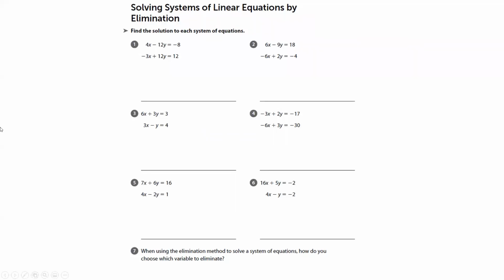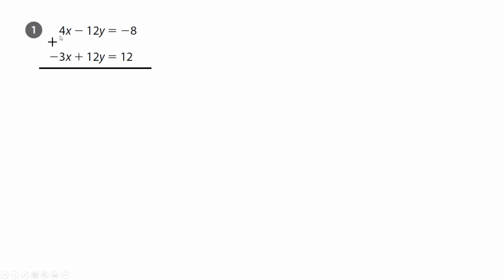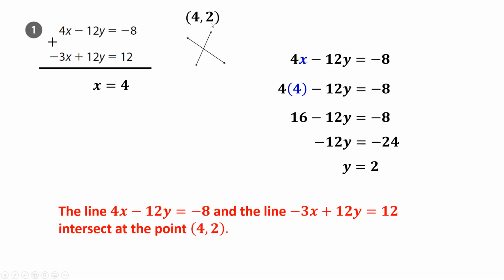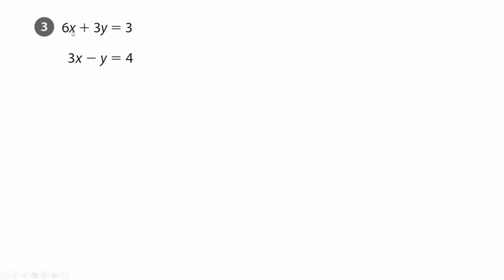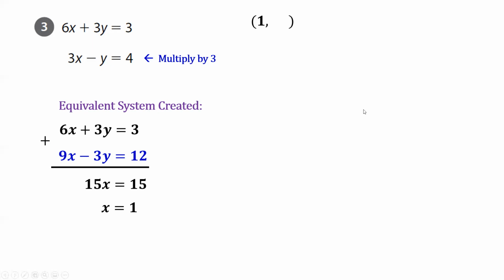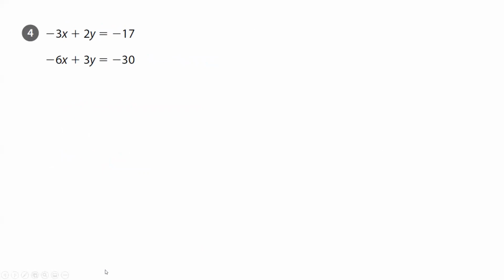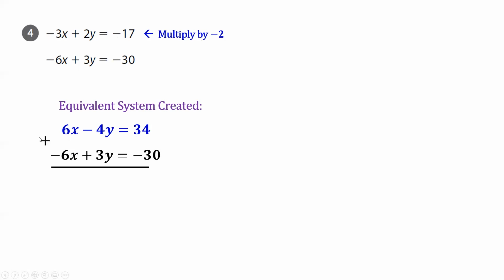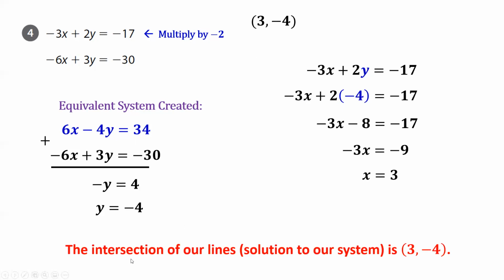Solving a System by Elimination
Math 8
I solve #1, #3, and #4 from our assignment "Solving Systems of Linear Equations by Elimination" in our review packet.